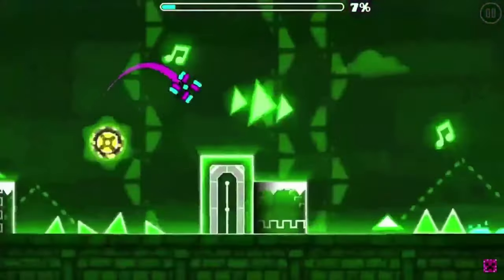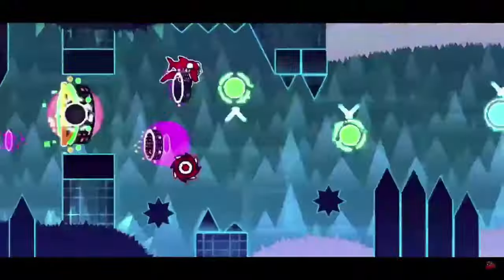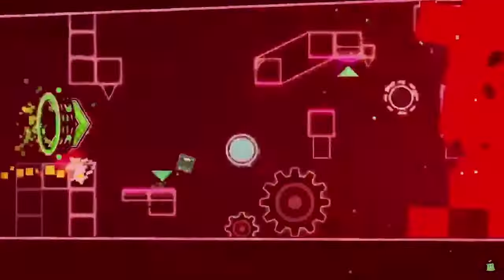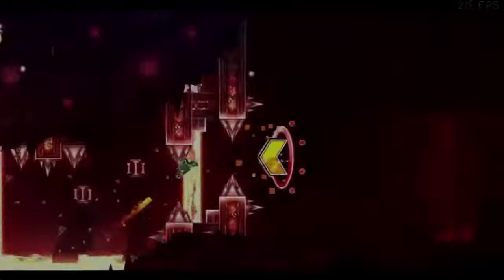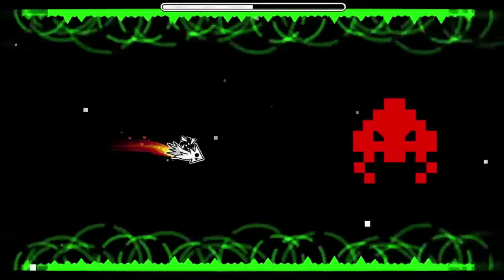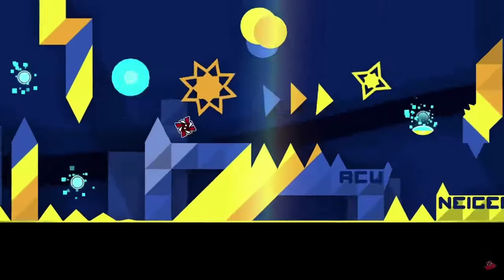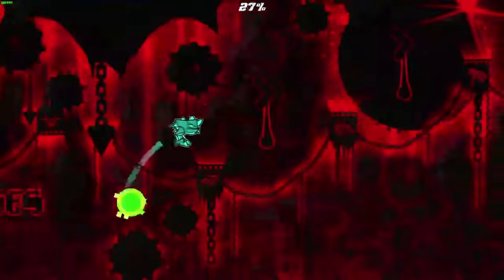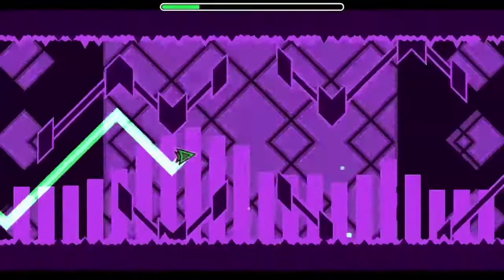Every GD Level Style/Theme Ranked from Worst to Best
Ranking every level style from worst to best based on potential of the trend, average quality and whether or not the theme is overused. This is all gd trends, every gd level theme and all geometry dash level styles ranked.

Cafe Music BGM Channel- Relaxing Jazz Music- Background Chill Out Music- Music for Relax, Study, Work
Undertale- CORE